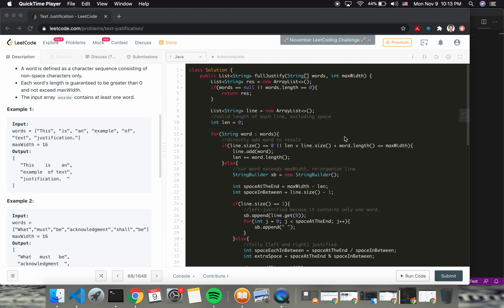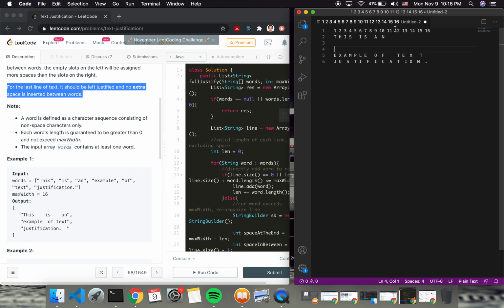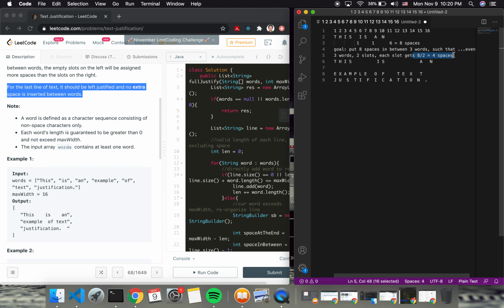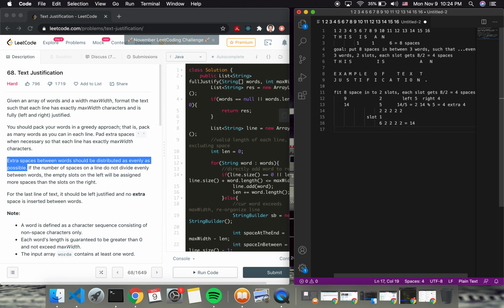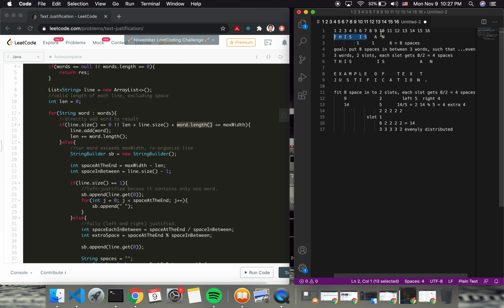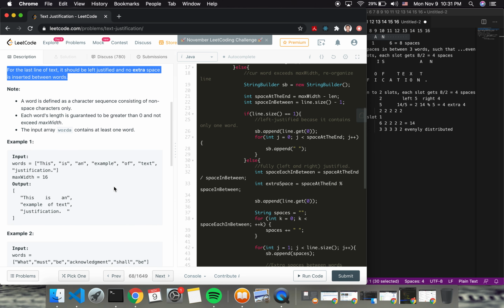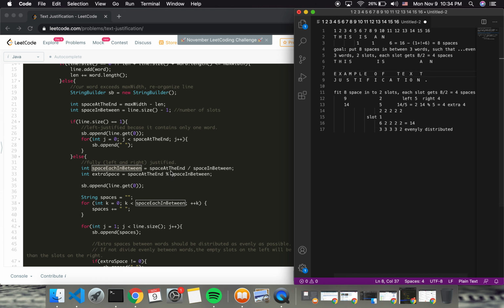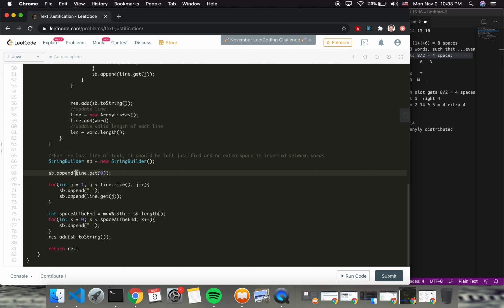Text Justification | LeetCode LintCode